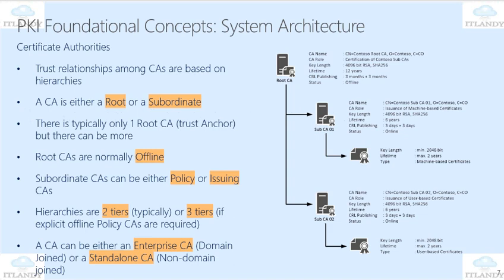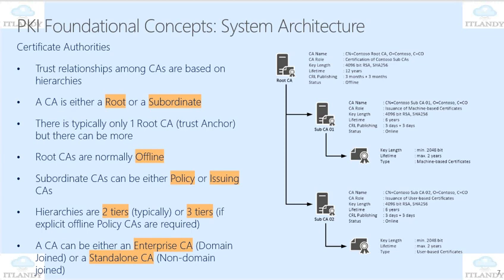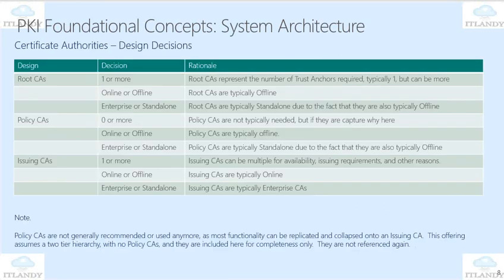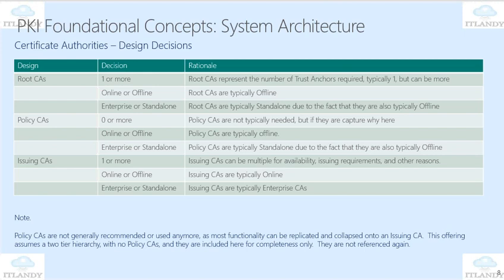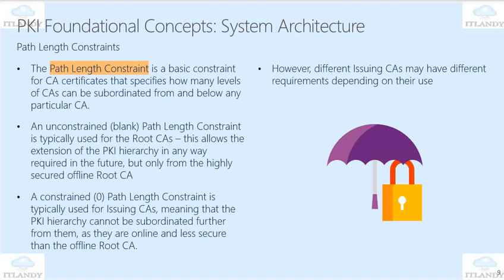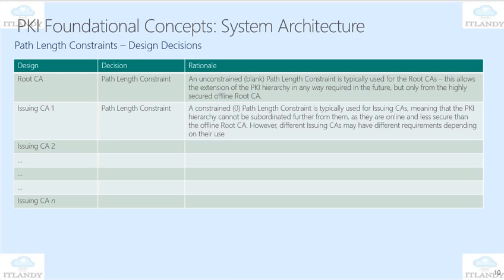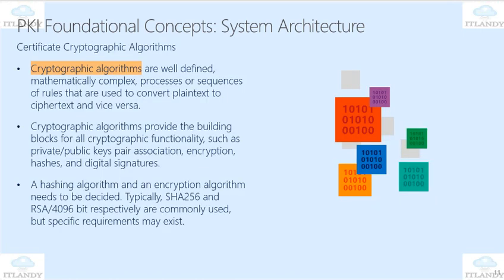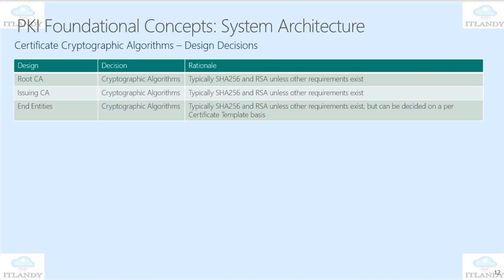Path Length Constraint Certificate Renewal Strategy